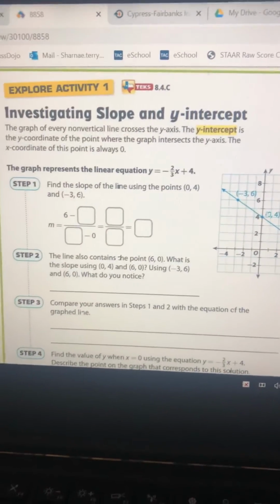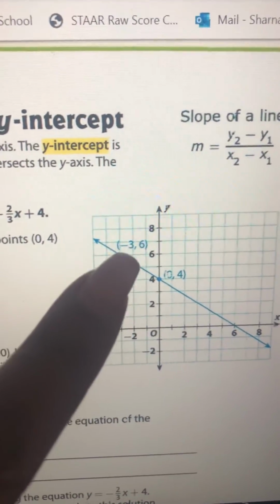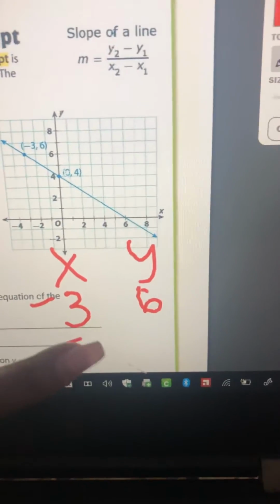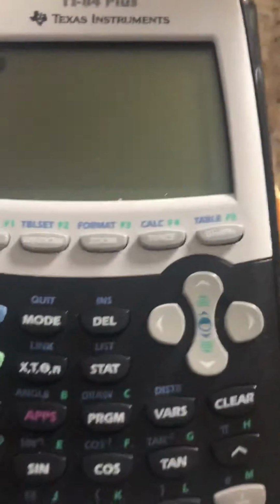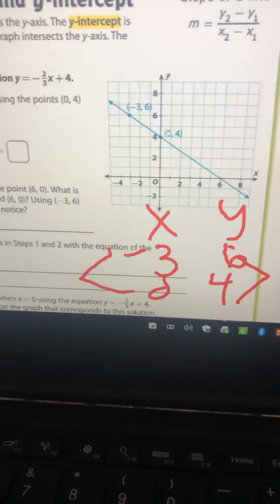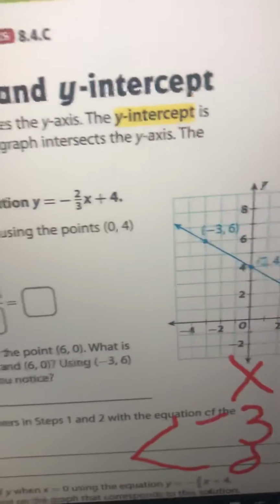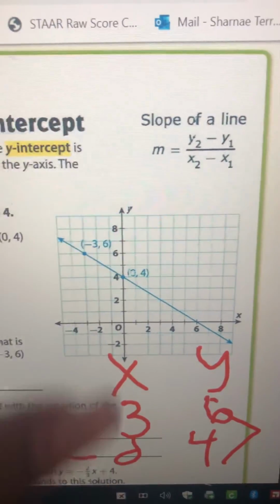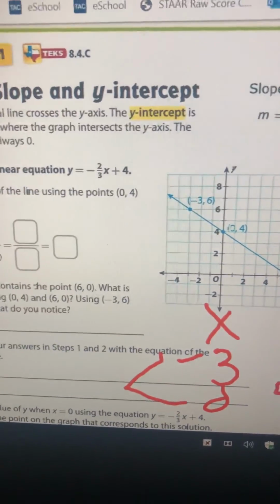Finding the slope of a line from a graph